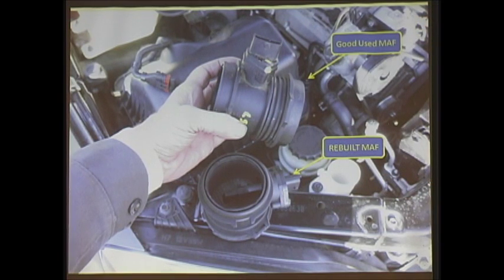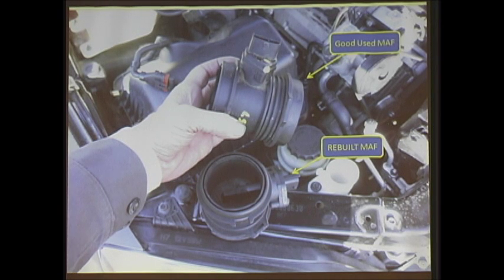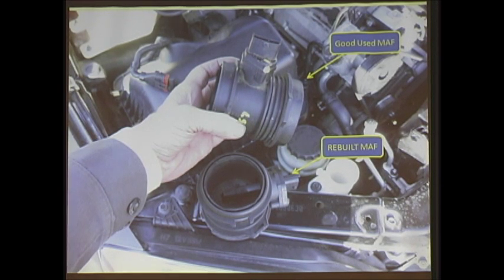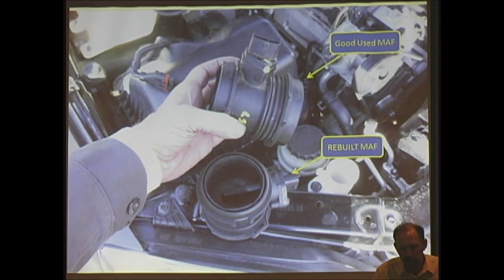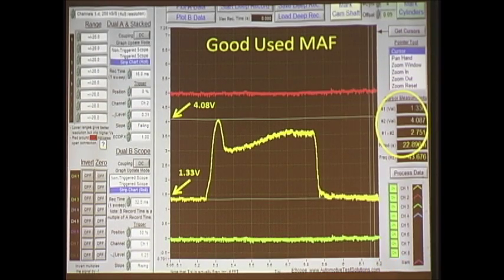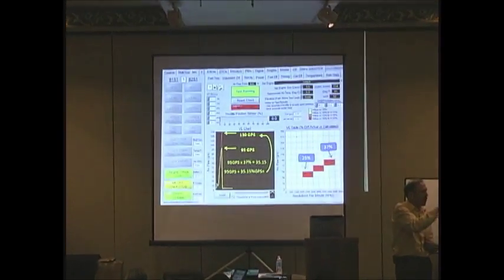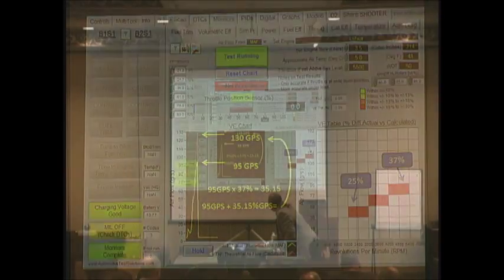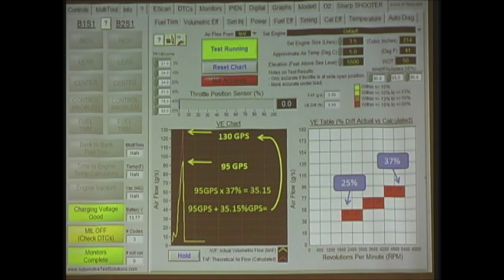Bernie Thompson: Understanding, Diagnosing and Repairing Fuel Trim Problems (2014 TST Big Event)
Bernie Thompson headlines the 2014 TST Big Event!